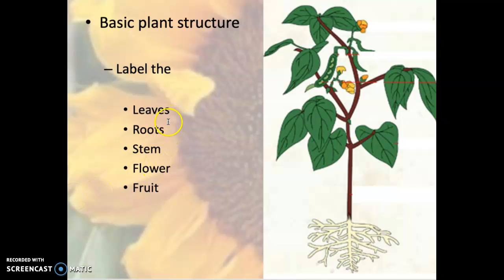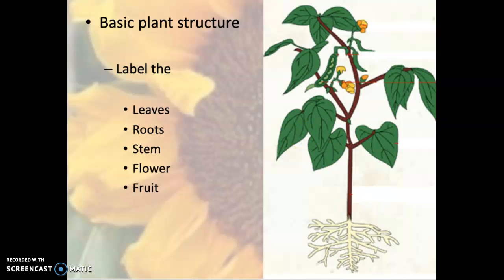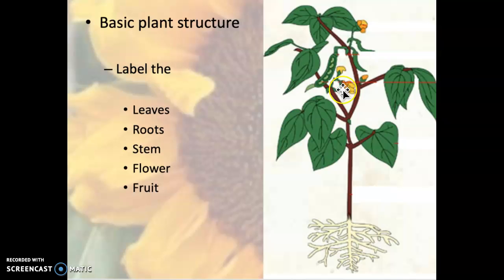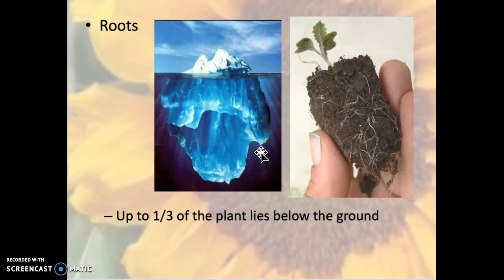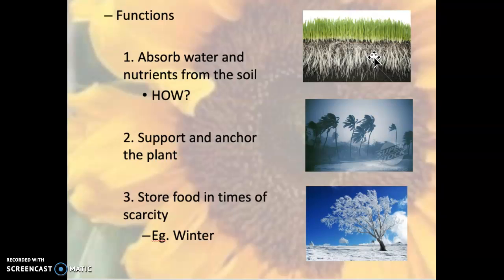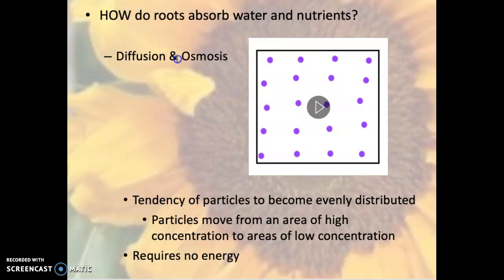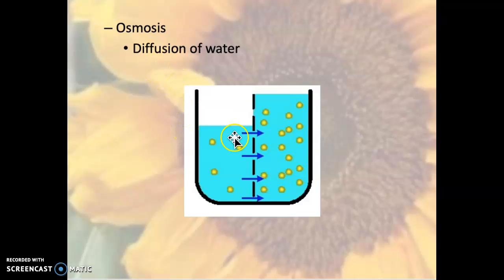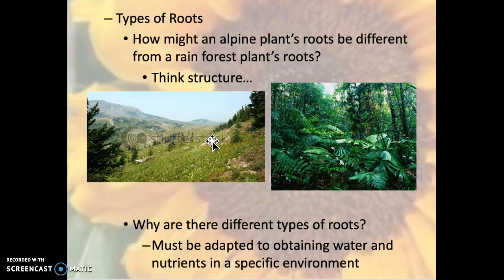student only, not website plants